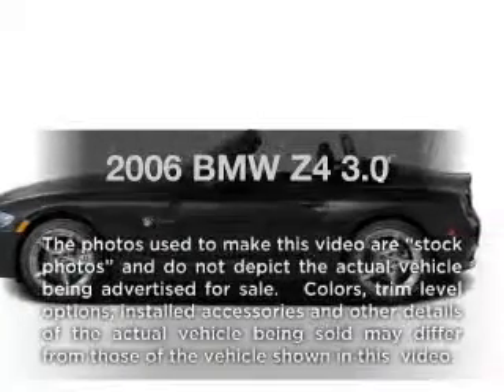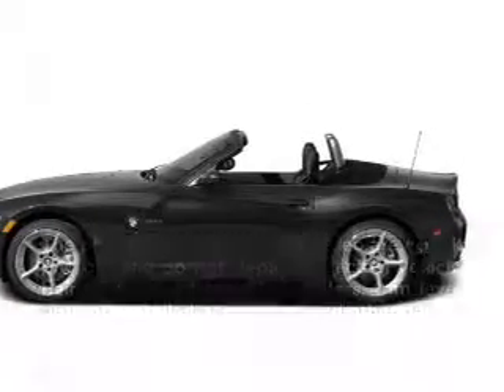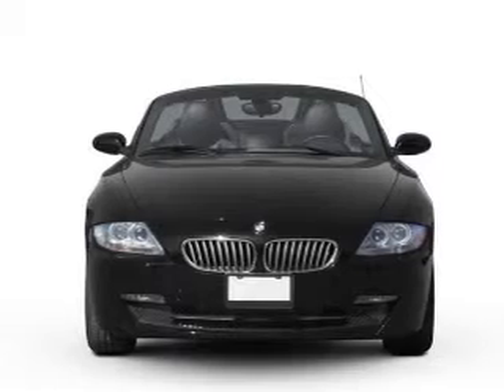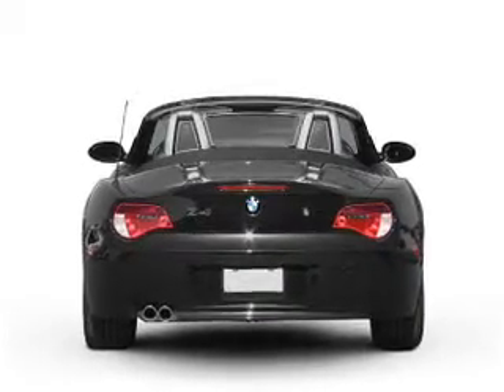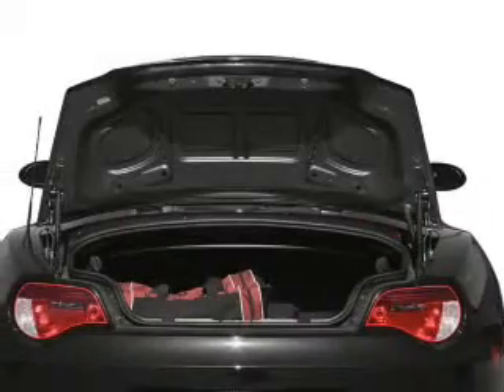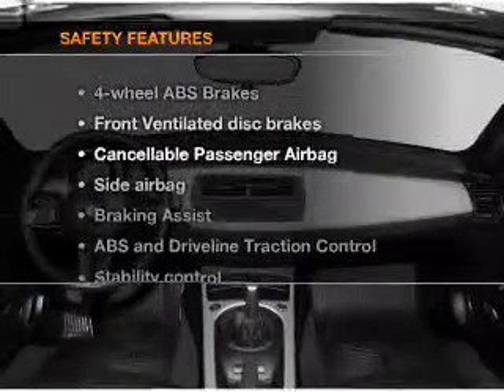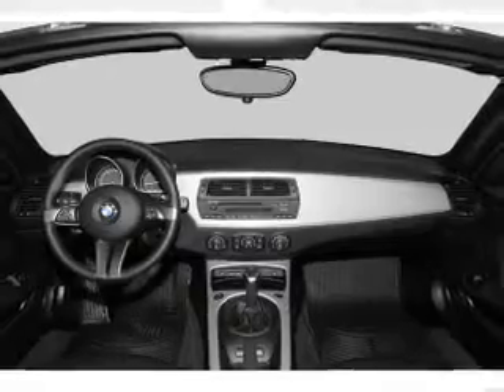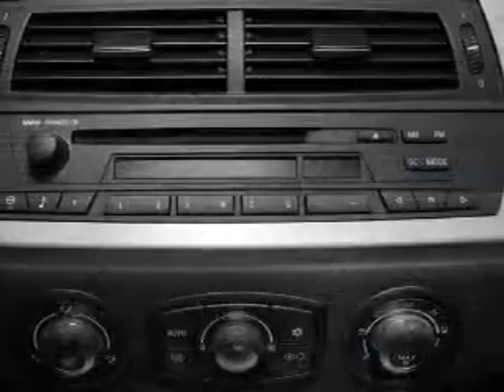2006 BMW Z4 - Allentown PA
Year: 2006
Make: BMW
Model: Z4
Trim: 3.0i
Engine: 3.0 liter inline 6 cylinder 24 valve
Transmission: Automatic
Color: Jet Black
Mileage: 35097
Address:
3401 Lehigh St